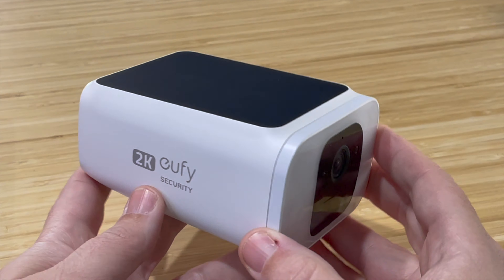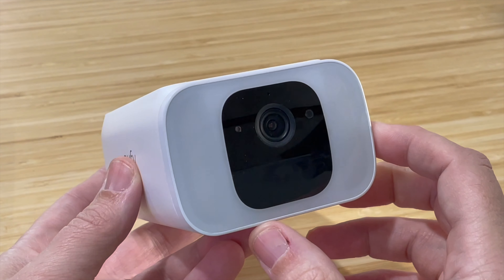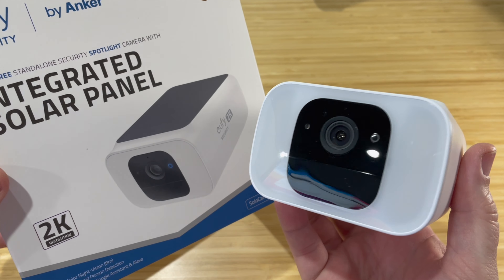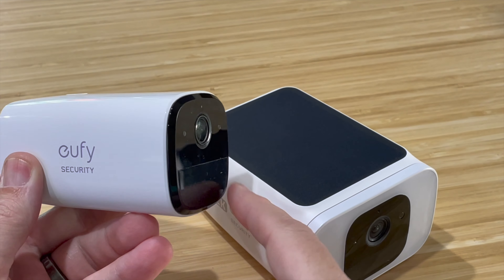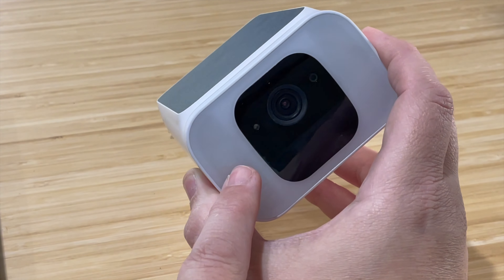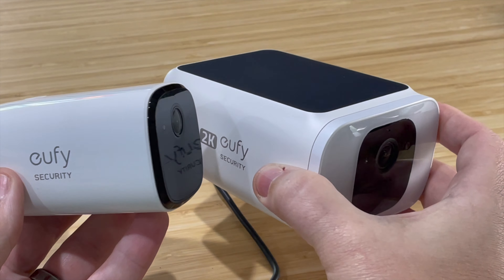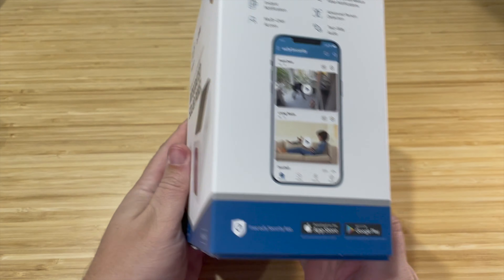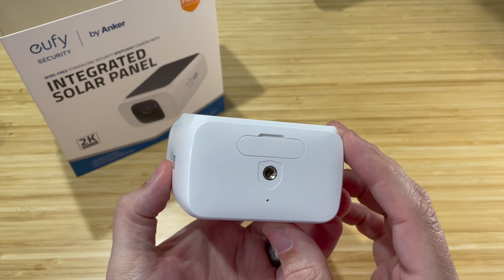Eufy S230 Solar Camera - 3 Things You Need to Know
The Eufy S230 Solar Camera is the newest outdoor camera from Eufy, and what makes this one special is the built-in solar panel.  Could it be the holy grail of wireless outdoor security cameras?

▬ SUPPORT ▬
Putting out quality informative videos takes a lot of time and effect, and I hope you would consider showing your support.